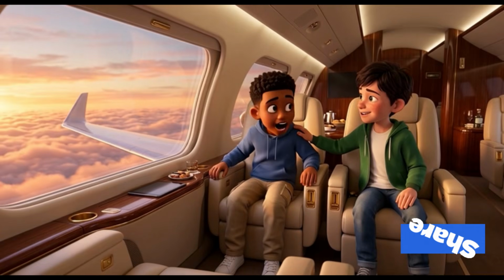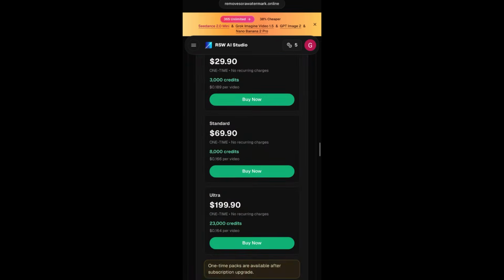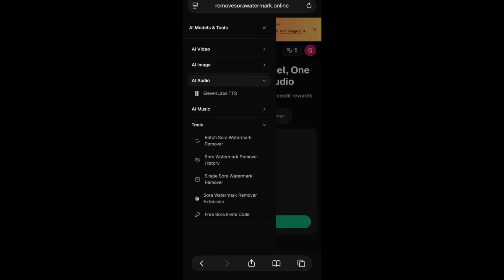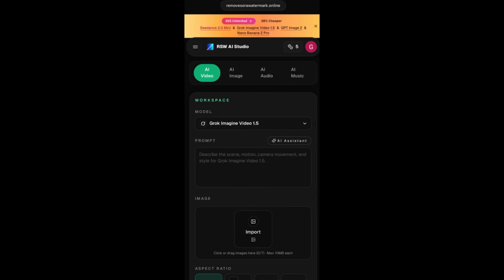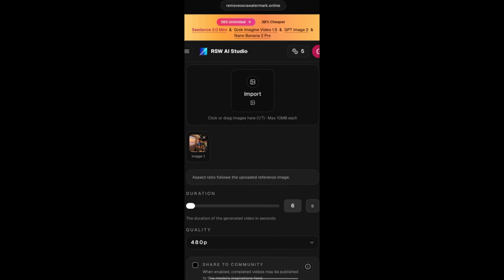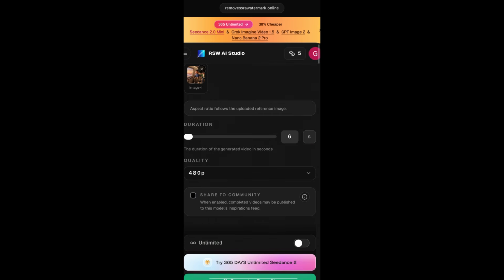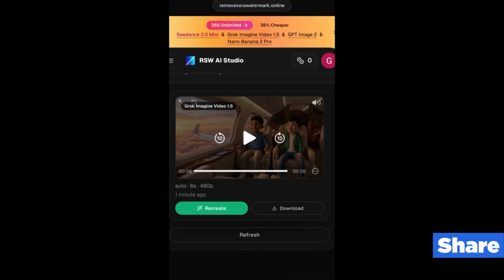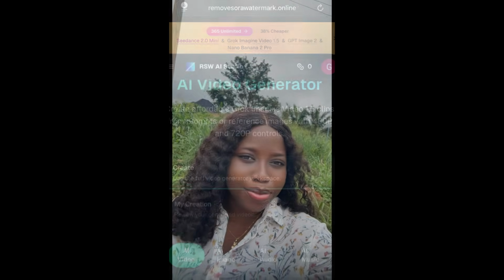FREE Unlimited Al Video Generator Seedance 2.0 + Grok Ai 108OP • 30 Sec •Create videos and images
Want to learn how to use Seedance 2.0 and Grok Al to create stunning Al videos and images? In this complete beginner-friendly tutorial, I'll walk you through the entire process step by step.
Whether you're a content creator, YouTuber, or Al enthusiast, this guide will help you get started with Seedance 2.0 and Grok Al so you can create high-quality Al content faster and more efficiently.

In this video, you'll learn:
✅How to use Seedance 2.0 from scratch
✅How to use Grok Al step by step
✅How to generate Al videos and images
✅Best settings for better Al results
✅Tips to improve your Al-generated content

⏰Timestamps:
• 0:00 - Intro: Creating AI Animations with Seedance & Grok
• 0:07 - Accessing the AI Platform
• 0:15 - Exploring Available AI Models (Sora, Kling, Gemini, etc.)
• 0:44 - AI Audio & Image Generation Options
• 0:54 - Setting Up the Grok 1.5 Video Model
• 0:13 - How to Add Prompts and Upload Images
• 0:27 - Selecting Aspect Ratio, Duration & Quality
• 1:39 - Generating the AI Video (Credit System)
• 1:54 - Hack for Unlimited Generations
• 2:15 - Final Result & Review
• 2:24 - How to Download Your Video
• 2:46 - Outro & Engagement Call to Action

2026 faceless content ideas
Al shorts niche
3D character animation
Al easy